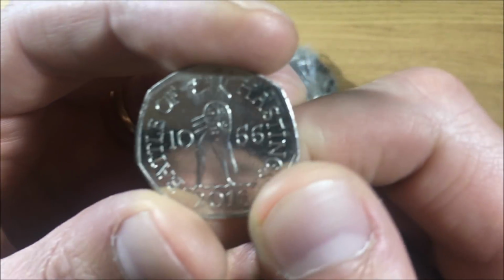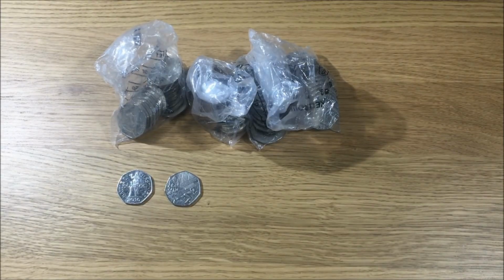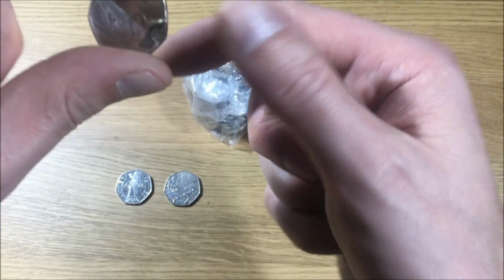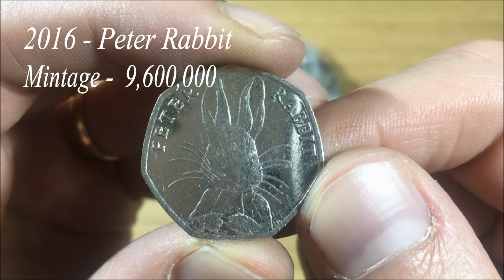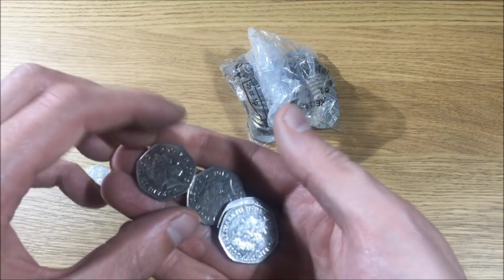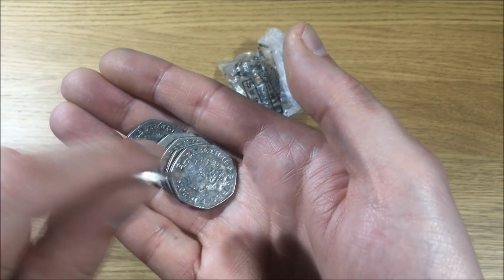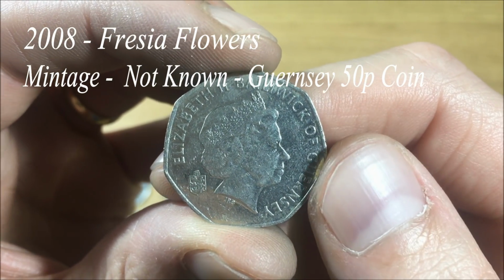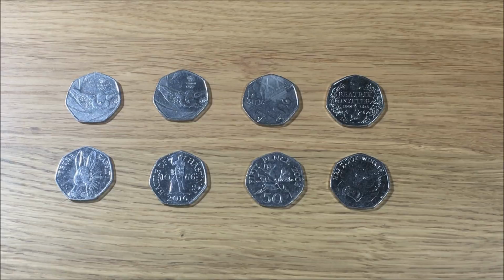Ep.4 || COIN ROLL HUNTING 50p VARIANTS || HUNT FOR KEW, NEWTON, BEATRIX POTTER || 2018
Coin roll hunting from full bags of 50p coins.

Looking for variant coins or key year coins.